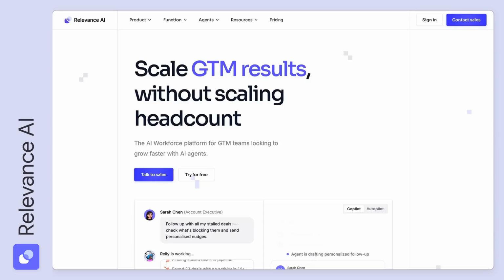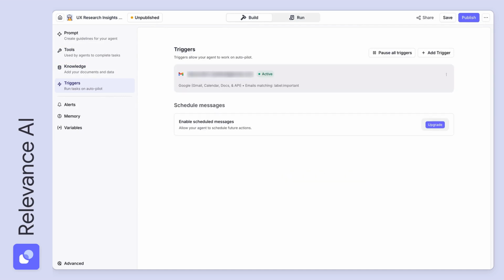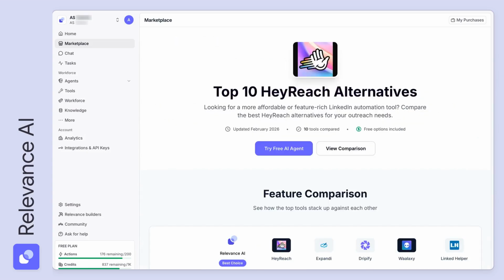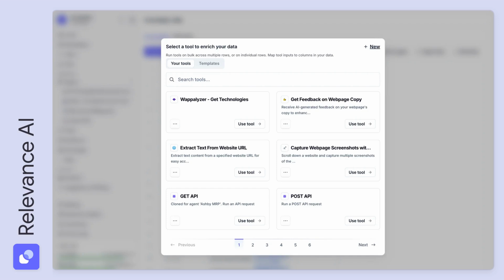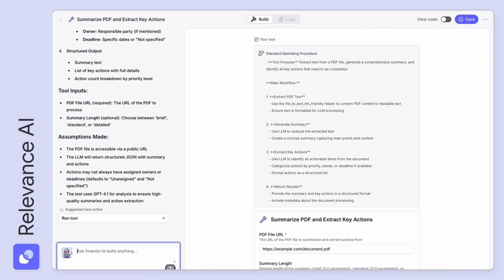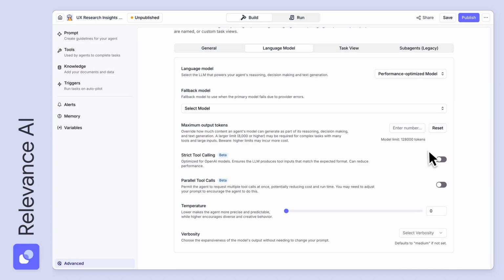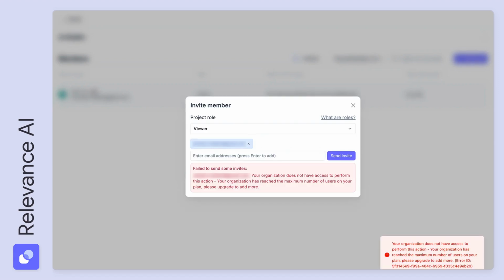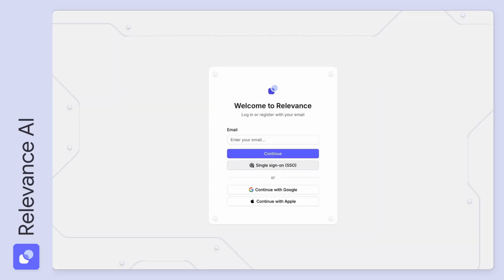Relevance AI Walkthrough: AI agents that drive business impact, managed by your team. | Saasfactor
Discover everything Relevance AI can do in this comprehensive walkthrough! Covering 20 key areas including Onboarding, Home, Workforce, Marketplace, Integrations & API Key, Knowledge, Tools, and Tasks — all in one seamless video.

Explore how Relevance AI enhances your workflow with AI-driven automation, intelligent insights, and seamless content creation.

Chapter Timestamps:
0:00 Intro
0:11 Onboarding
1:04 Home
2:32 Workforce
3:23 Marketplace
4:36 Integrations & API Key
5:37 Knowledge
7:30 Tools
8:14 Tasks
8:55 Advanced Settings
9:59 Agents
10:26 Snippets
10:41 Switching Projects
10:53 Hiding A Sidebar
11:01 Relevance Builders
11:29 Invite A Member
11:52 Manage Plan
11:59 Settings
12:52 Profile
13:15 Logging In
13:37 Logging Out
13:46 Outro

Ready to boost your productivity with AI? Watch now and see everything Relevance AI can do!